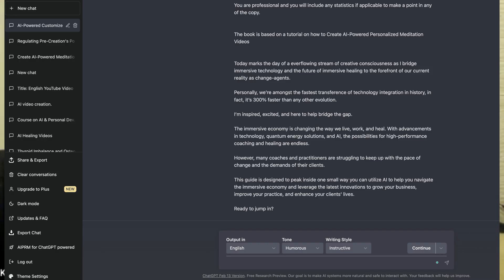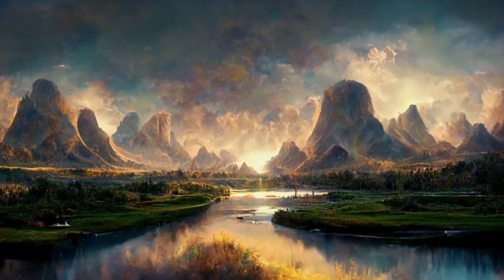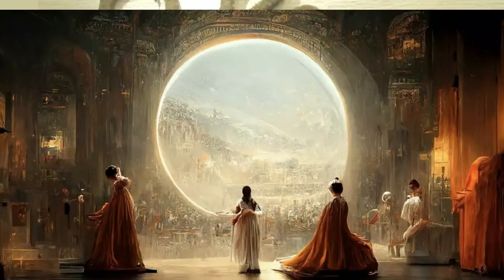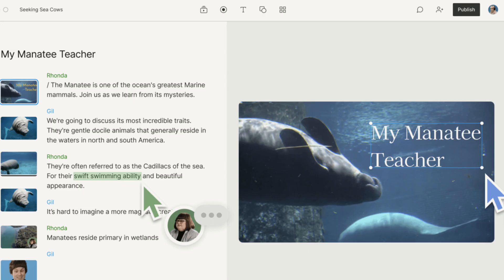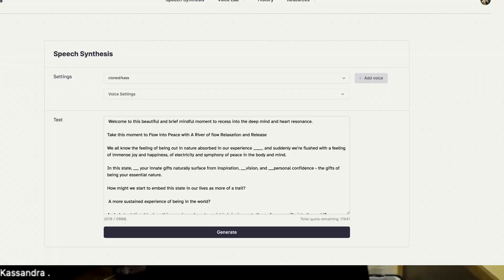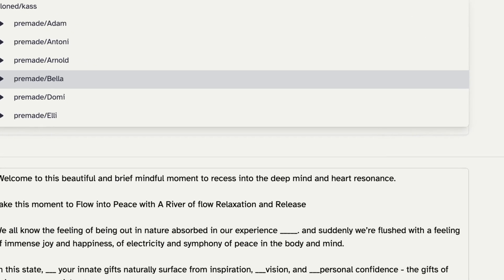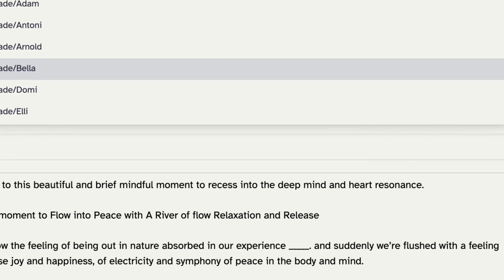4 Steps to Easily Create ChatGPT Powered Meditation Videos - Without Getting On Camera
If youre a meditation teacher, somatic practitioner, or Hypnotherapist, you can advance your reach as well as create insightful healing assets to your personal brand with the latest AI and ChatGPT tools

 Today, I share how to create a presence with ChatGPT Meditation Videos

I'll bridge immersive technology and the future of immersive healing to the forefront of our current reality as change-agents.

THE END RESULT IS AT THE END, SO BE SURE TO LISTEN TO THE END!

The immersive economy is changing the way we live, work, and heal. With advancements in technology, quantum energy solutions, and AI, the possibilities for high-performance coaching and healing are endless.

However, many coaches and practitioners are struggling to keep up with the pace of change and the demands of their clients.

This guide is designed to peak inside one small way you can utilize AI to help you navigate the immersive economy and leverage the latest innovations to grow your business, improve your practice, and enhance your clients' lives.

Ready to jump in?

 How to Create AI-Powered Personalized Meditation Videos Without Getting On Camera

Are you curious about creating personalized meditation videos using AI? In this tutorial, I’ll share with you the key steps and tools I used to create a guided meditation video.

1️⃣ Meditation Script with ChatGPT

First, I logged into ChatGPT and typed a prompt to generate a personalized script for guided meditation. Here’s an example prompt:

“Create a meditation for a high achieving woman who needs to decrease stress and release from rumination about the future in the past so she can let her worries, fade away and focus on the present.”

2️⃣ Text to Expressive Voice Using Elevenlabs.io

I used Elevenlabs.io to convert the text from ChatGPT to audio with a soothing voice. After creating my own overdubbed voice in Descript, I brought it over to Elevenlabs.io to create a more dynamic and fluid voice.

3️⃣ Relevant Images for Meditation Script Using Dreamstudio

Next, I used Stable Diffusion via Dreamstudio to generate relevant images for the meditation script. I provided a prompt and received a few images to choose from.

4️⃣ Smart Subtitles Using Descript

Lastly, I used Descript to generate smart subtitles for the video. The tool split the subtitles appropriately at the conjunctions and didn’t exceed the max subtitle character length.

By combining these cutting-edge AI tools, I created a personalized meditation video that can help decrease stress and bring clarity to the mind. Give it a try and let me know if you have any questions!

 I used 4 tools -

ChatGPT — To inspire a guided meditation script.
Elevenlabs.io — To convert the text from chatGPT to audio with a AI generated voice.
Dreamstudio.com — To generate the images that you saw in the above video.
Descript — To generate smart subtitles from the video that are split appropriately at the conjunctions etc and also not exceeding a max subtitle character length.

Want more inspiring ideas on healing technology and building community with connection?

Take your Flow Frequency Assessment so you can tap into (and focus on) your innate gifts with a community of like-minded high achieving ADHD entrepreneurs.

🚀  Flow Frequency Assessment + Masterclass

👋🏼  LINK: the-growth-guild.circle.so/c/flow-r-elemental-business-masterclass

_______ 🌻 GET SOCIAL 🌻___________________

SEED your Success is more than a podcast.  It's a movement in the new world that we partake in and is evolving right before our eyes.  It is a empowerment ecosystem known as the Growth Guild, powered by the $SEED coin so we can elevate and actualize a new way of life.

Here you’ll find deep thinkers and fast movers on the way  that impacts your health, wellbeing and conscious wealth creation.

Time is moving fast, so stay up to speed on the latest and greatest on XR/VR innovative technology that creates better humans, versus controlled brainwashing, to blockchain, tokenization and cryptocurrency.

Get in on the fun, creative and enticing ways to reward your consumers or  community with thoughtful and conscious Immersive personal development tools that are paving the way so you can EARN while you Learn and create your new REALITY.